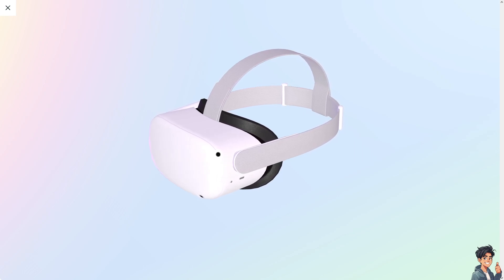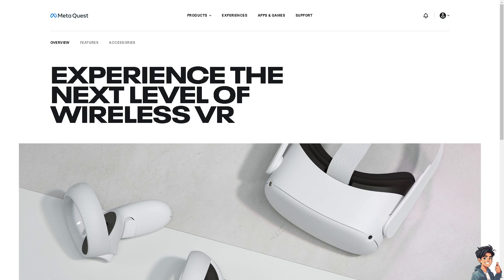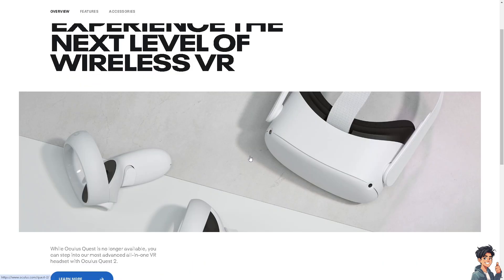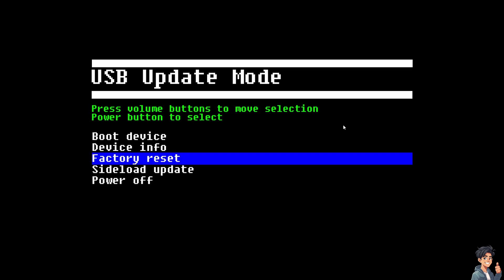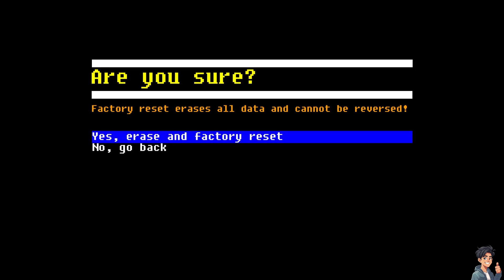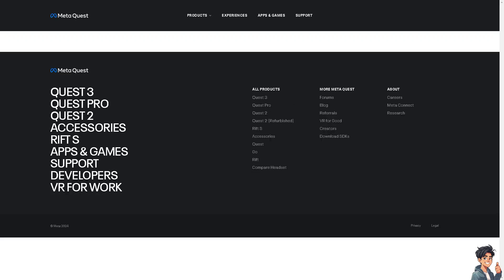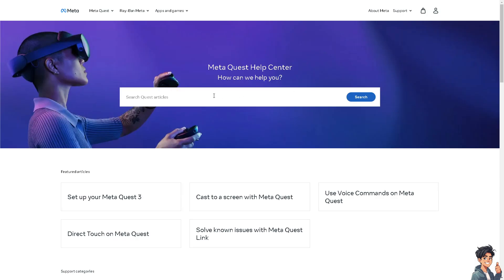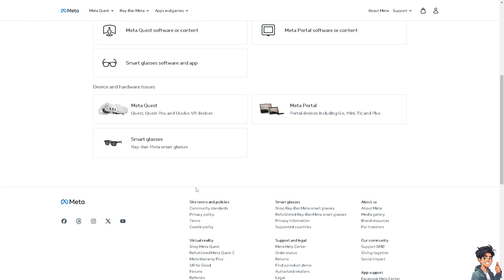Can You Log Out of Oculus Quest 2 (Full 2024 Guide)